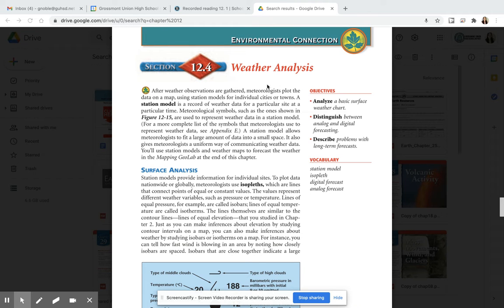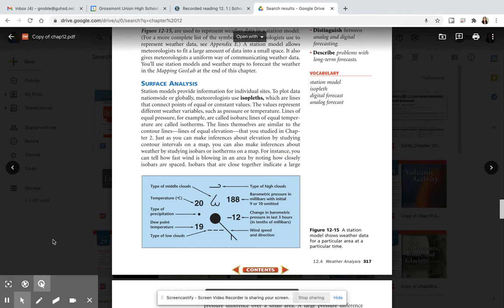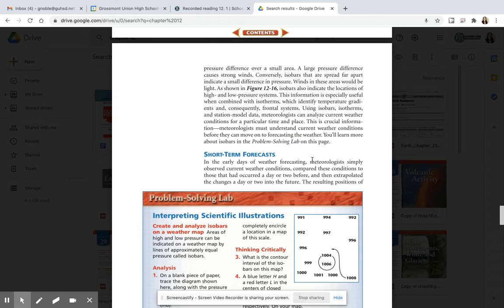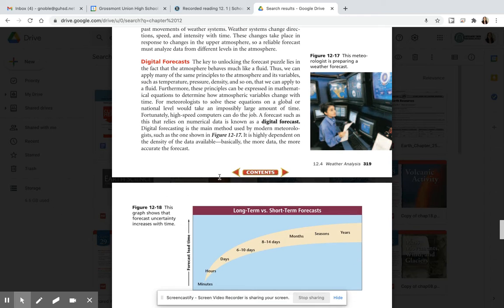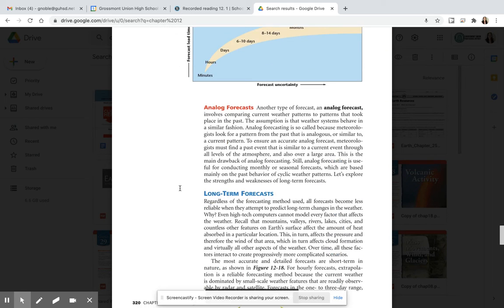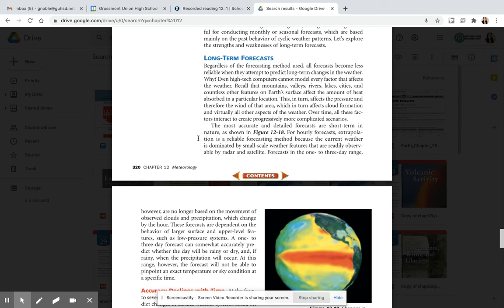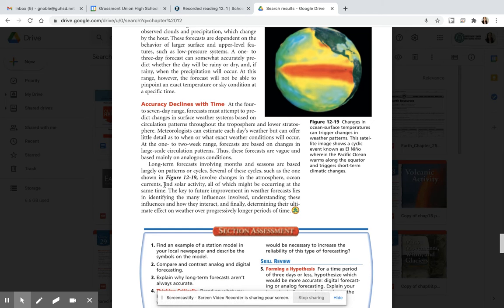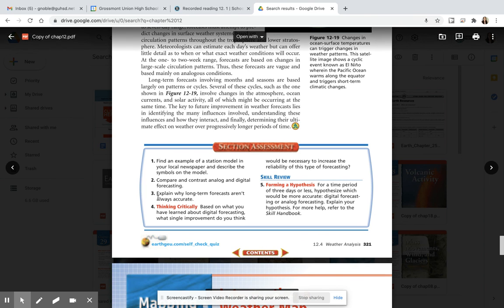Chapter 12.4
Weather Analysis